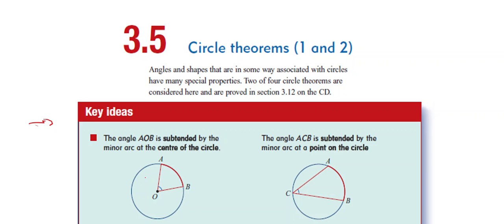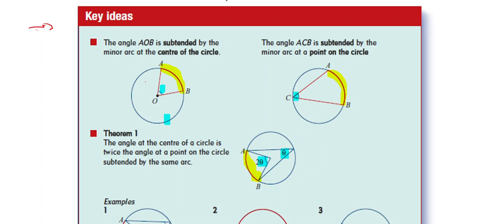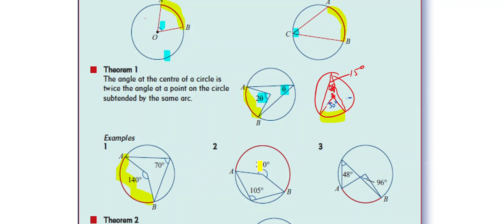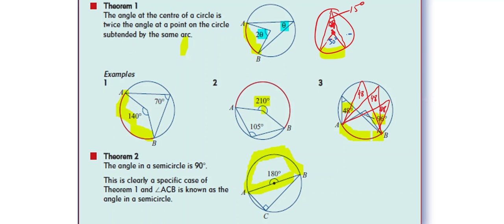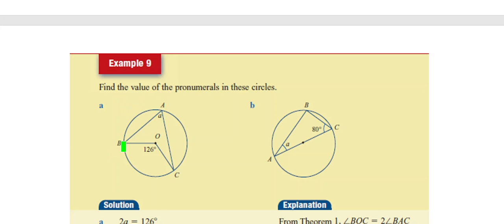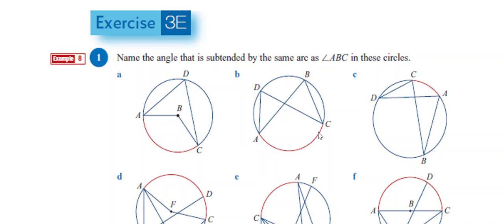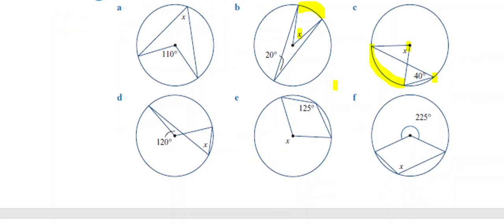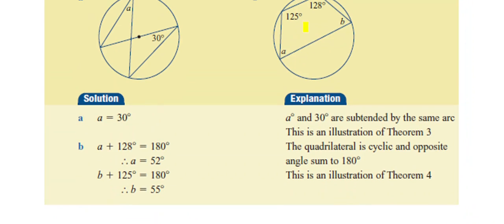MPW Ex 3 5